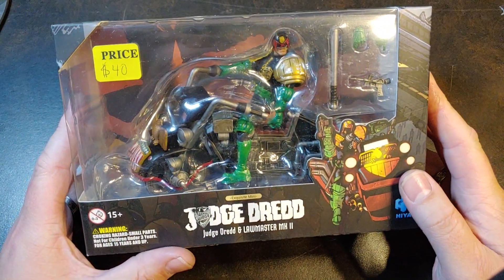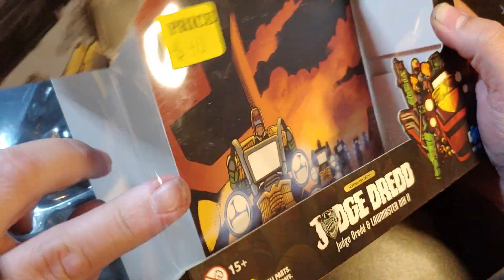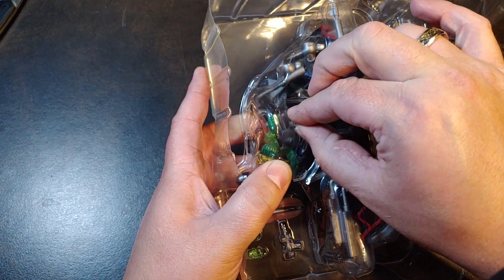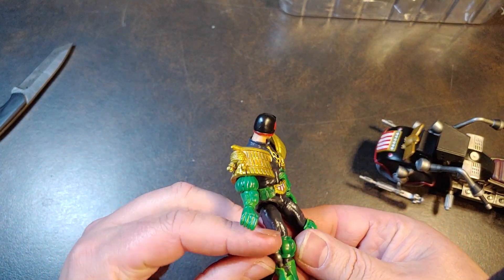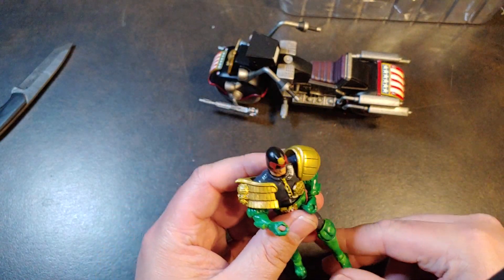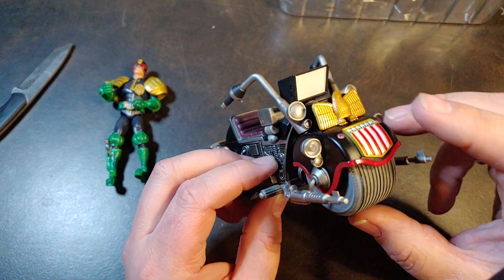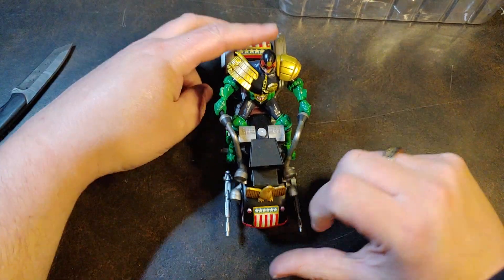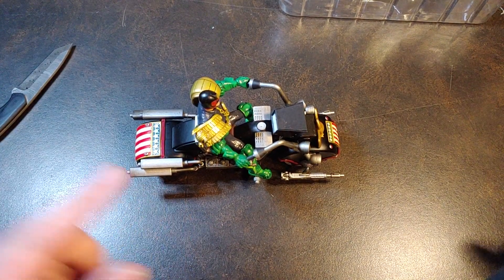Hiya Toys Judge Dredd & Lawmaster MKII